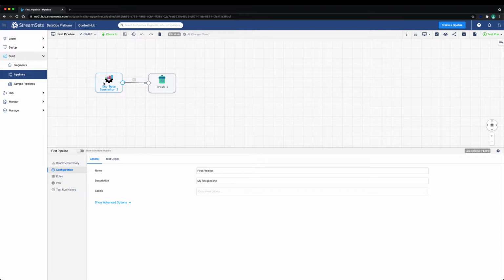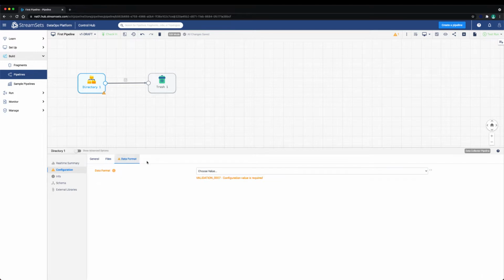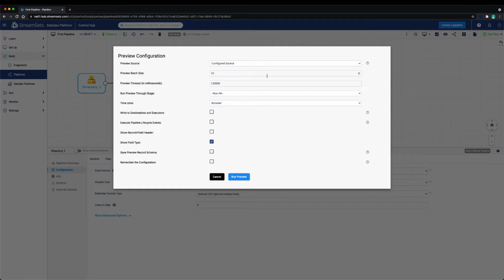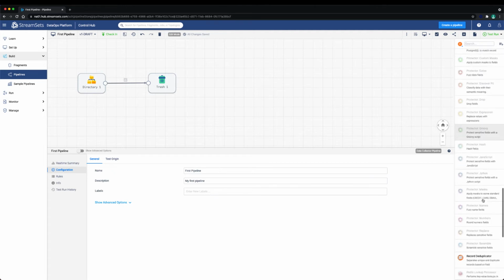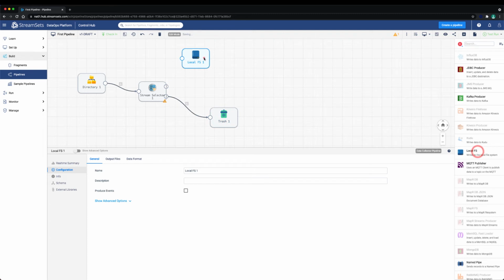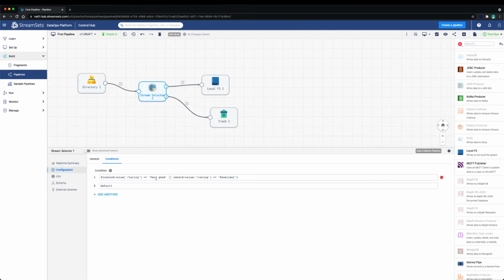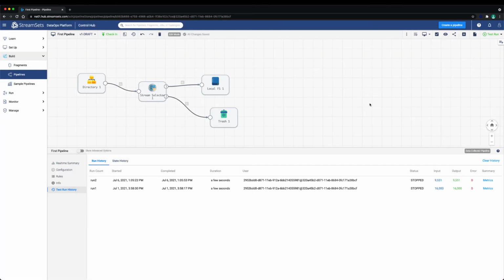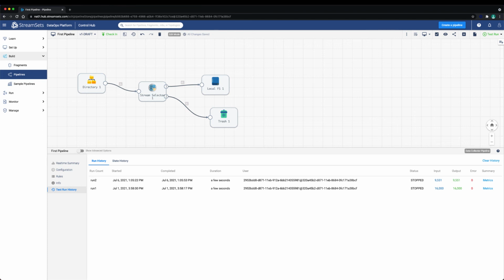Build a Pipeline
Learn how to build a pipeline using the StreamSets DataOps Platform.

This video is part of a comprehensive course that covers the fundamentals of the StreamSets DataOps Platform. To enroll in this free course, follow this